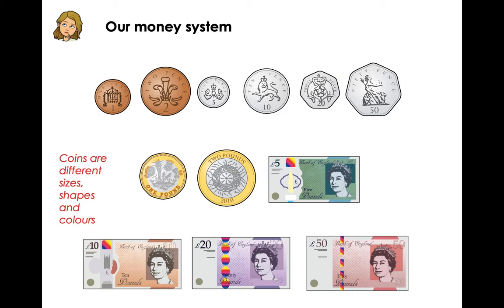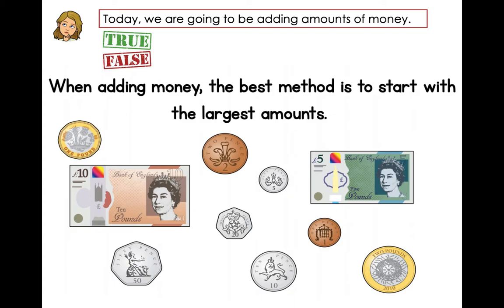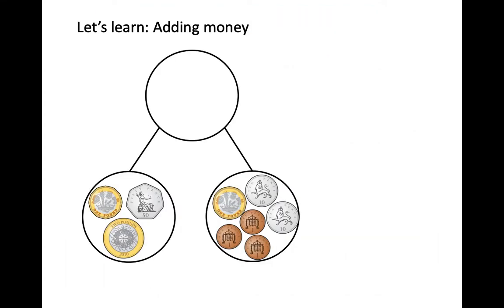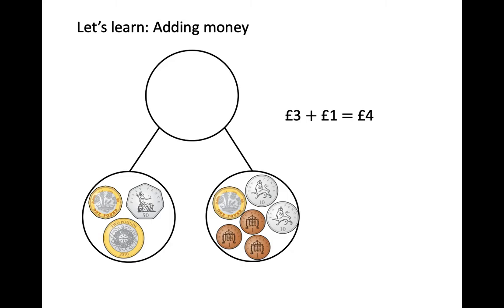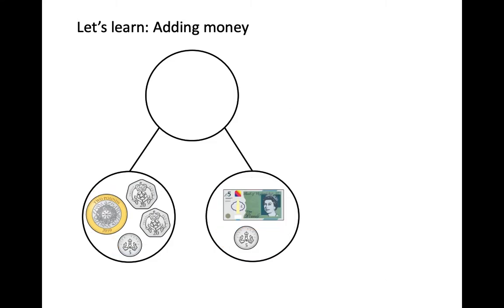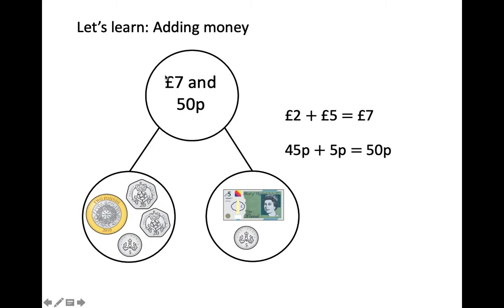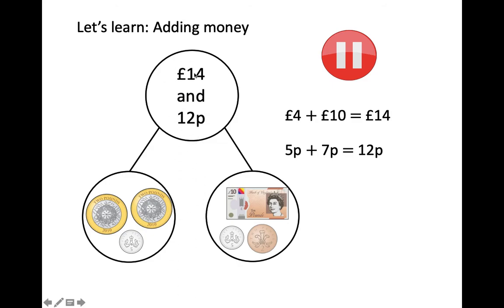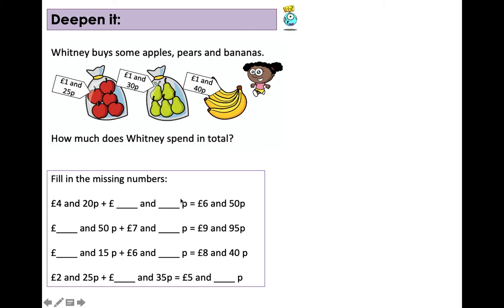Year 3 Monday Maths